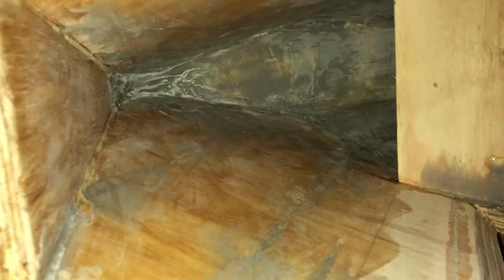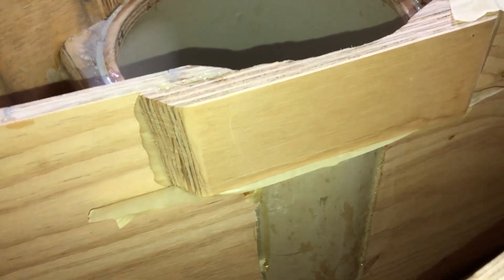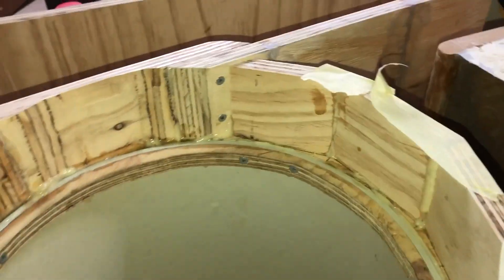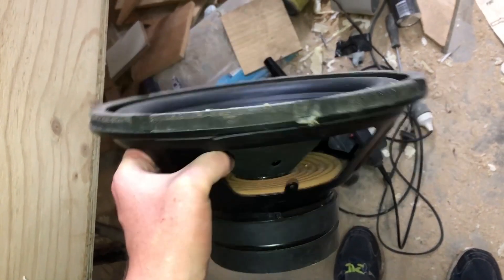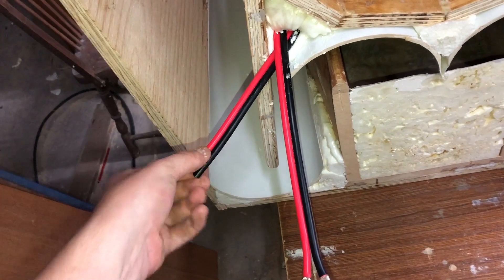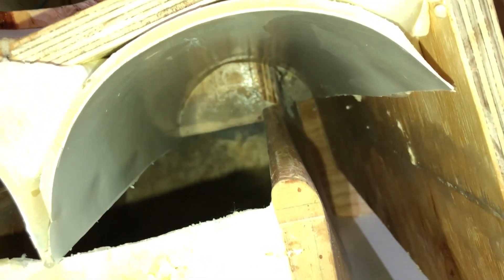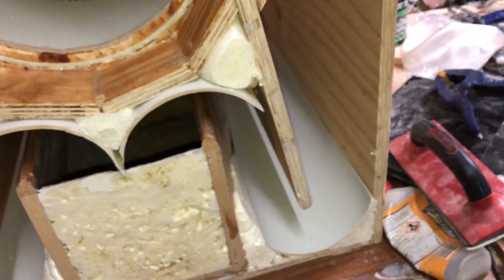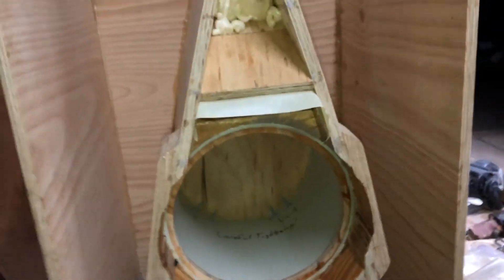Almost there! - Folded Horn ep 10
I forgot to mention adding the tube in this video, I think a recording went missing. Prepare for a demo tomorrow! As of right now it plays.